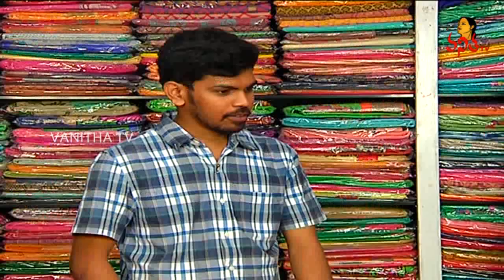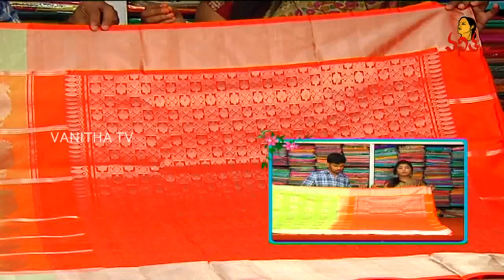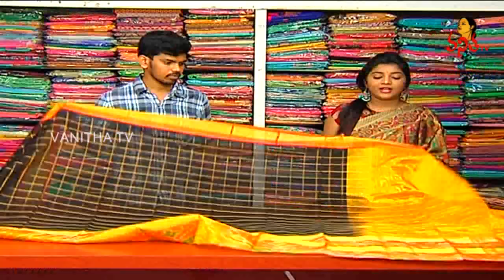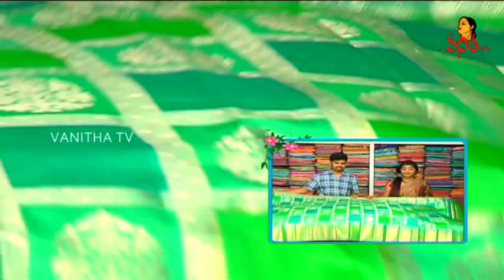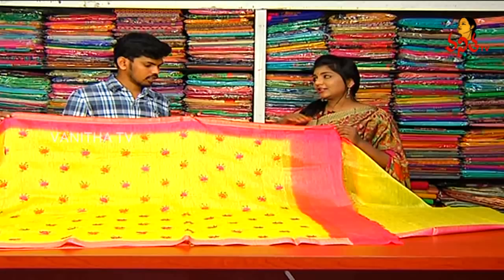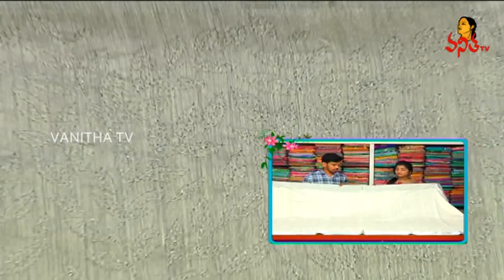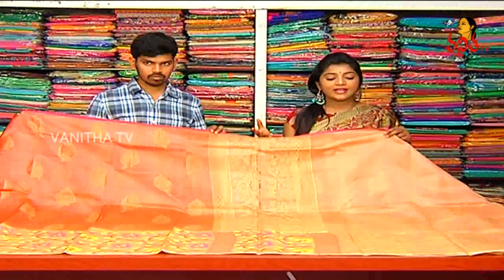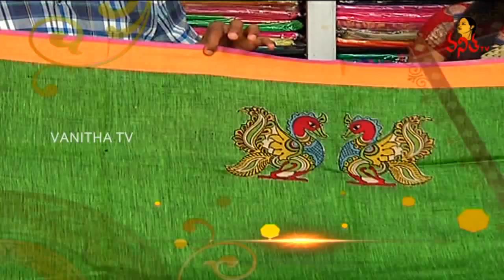All Varieties Of Gadwal And Ikkat Pattu Sarees | Hello Ladies | Vanitha TV